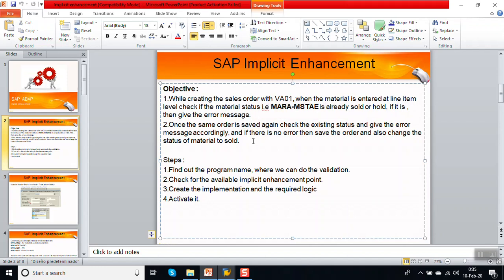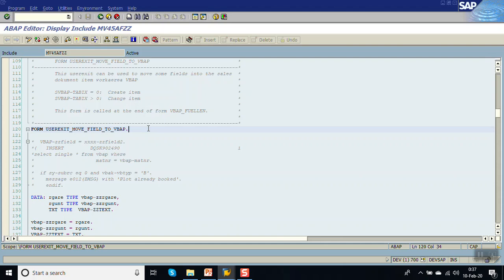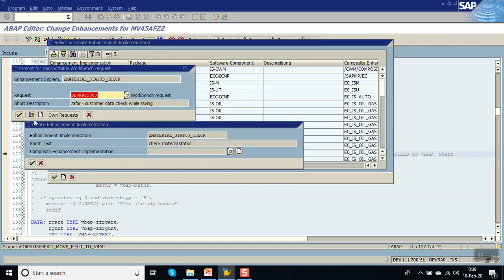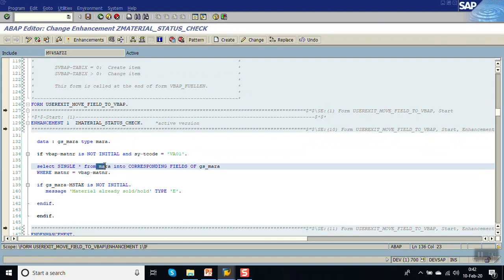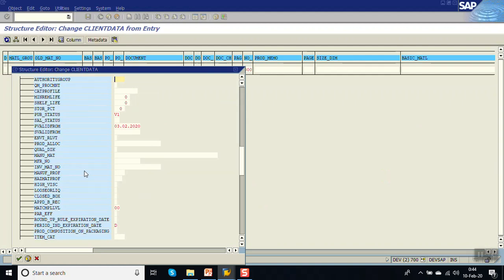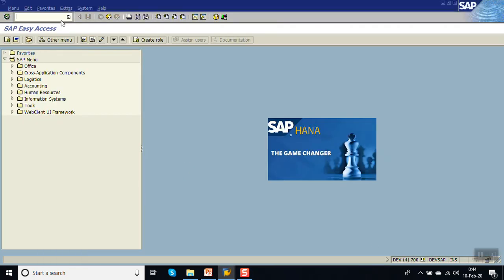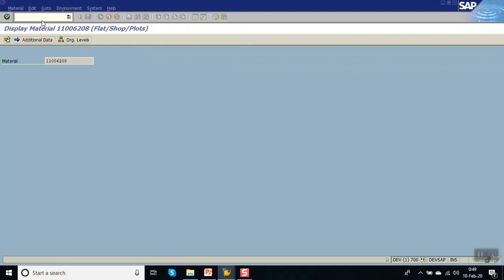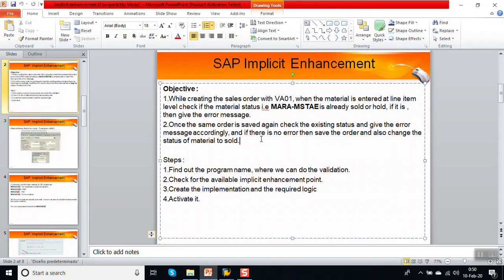11 sap abap Implicit enhancement for sales order creation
11 sap abap Implicit enhancement for sales order creation